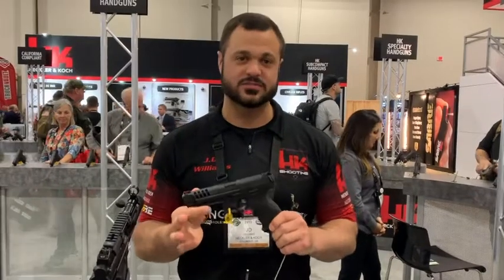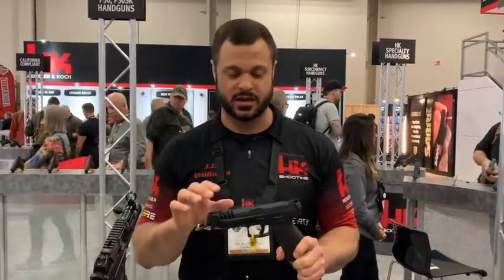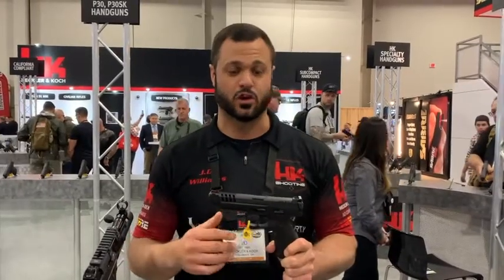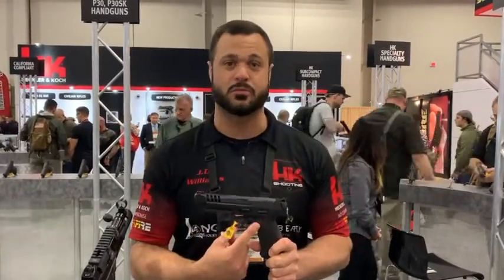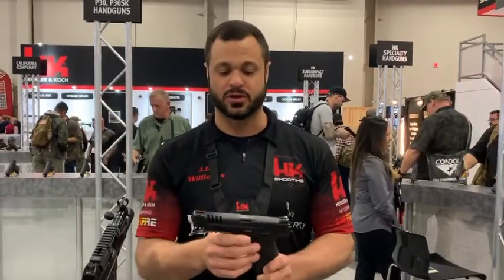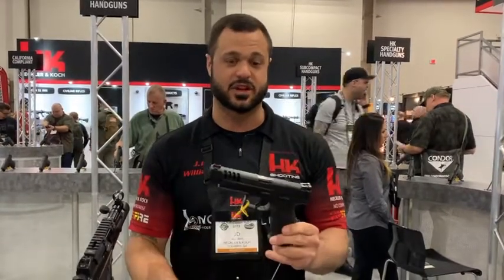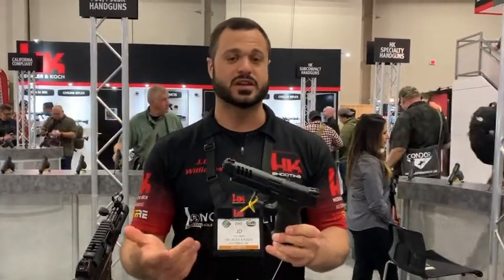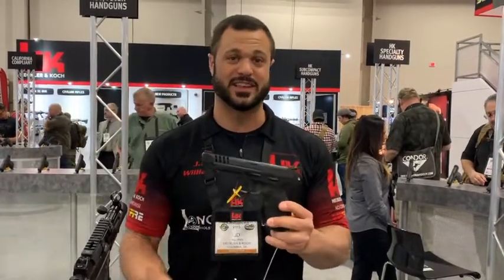SHOT SHOW 2019 - VP9L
RTSP goes to SHOT Show